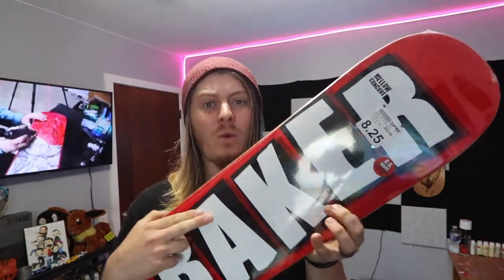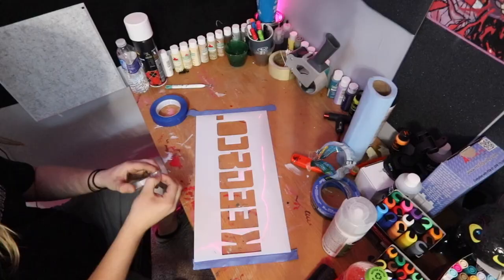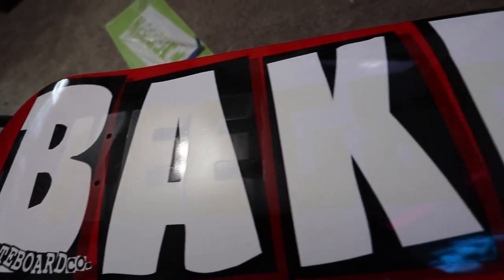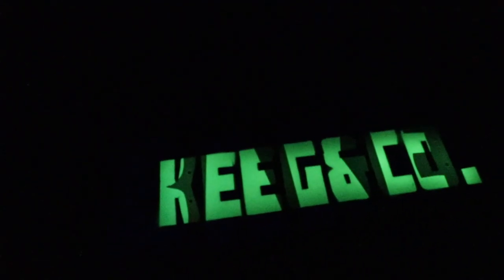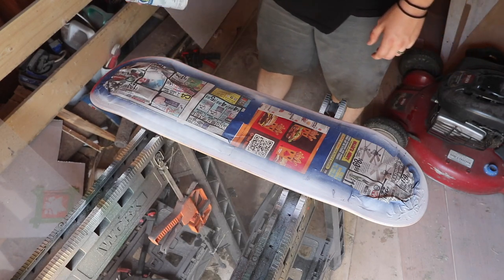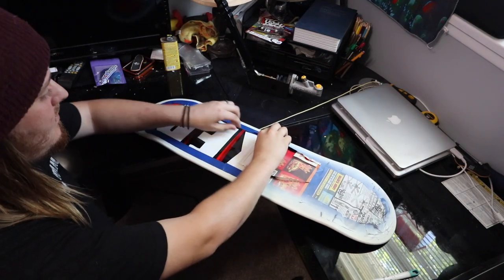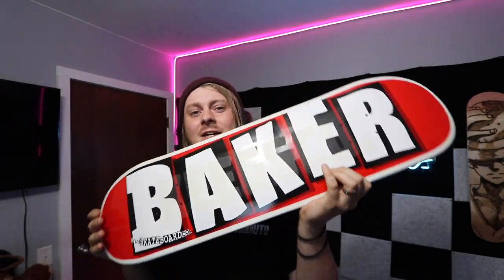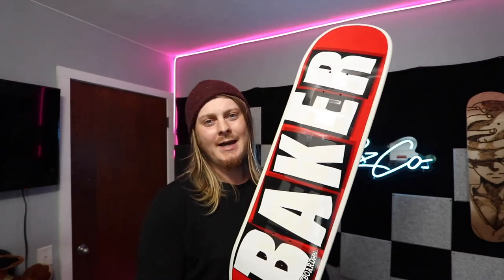EVERY SKATEBOARD COMPANY SHOULD DO THIS! | Dream Skateboard Giveaway!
| Making a Glow in the Dark Skateboard.. I asked you guys what design we should do on this baker skateboard to give it a little twist and this is what I came up with! Today I try a new art effect to create a ghost logo, let me know what you think.
Shop Decks:
Shopkeeganco.com